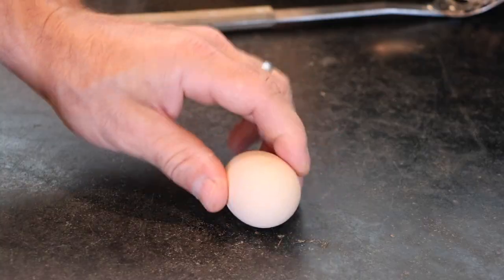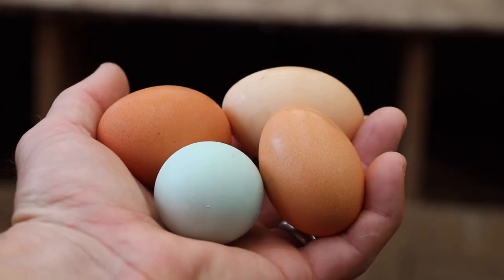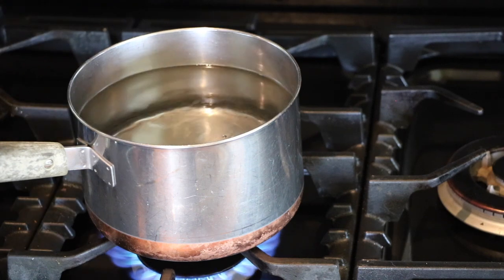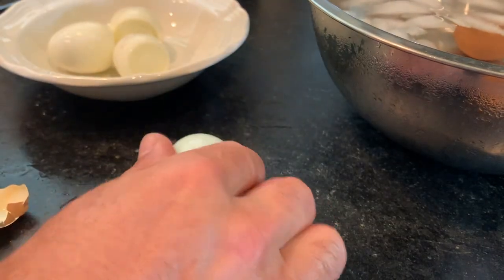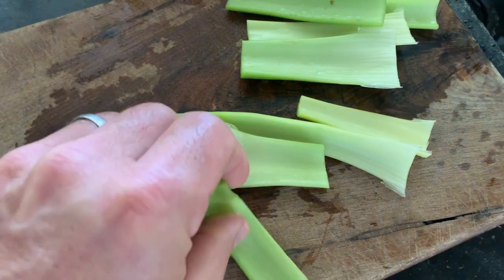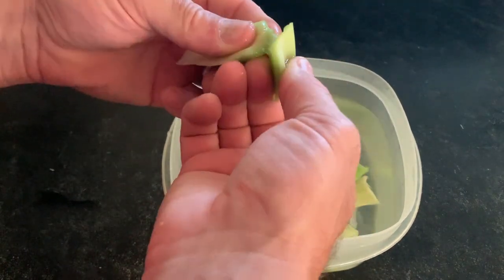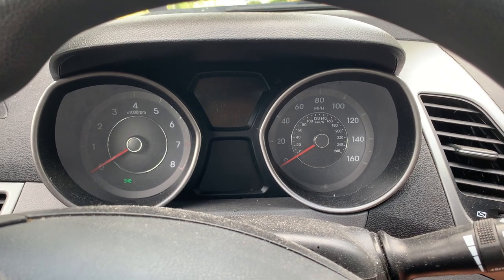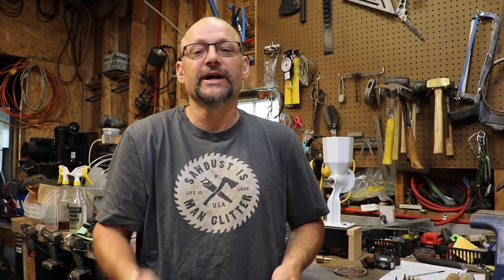No Nonsense Life Hacks From a Farmer.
I'm willing to bet you will use at least one of these hacks in your life.  Real life hacks, no BS.